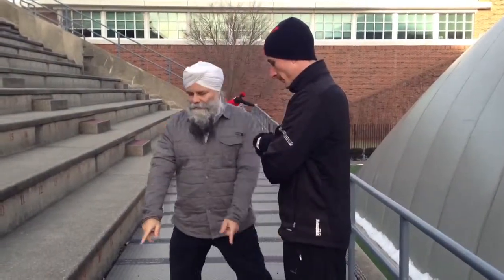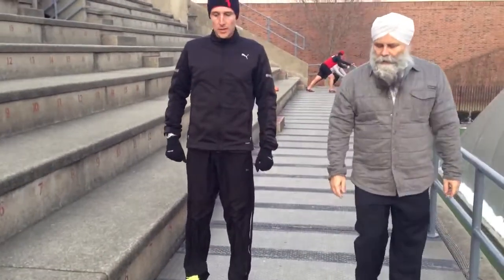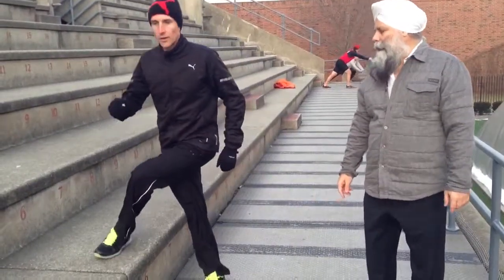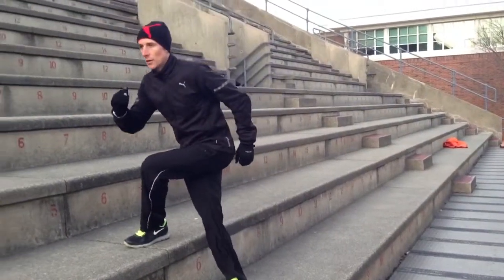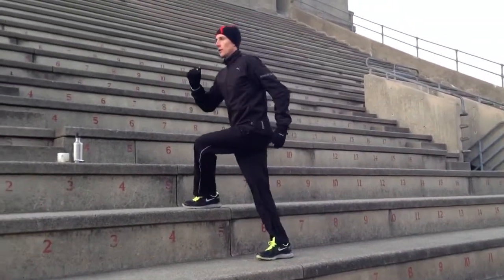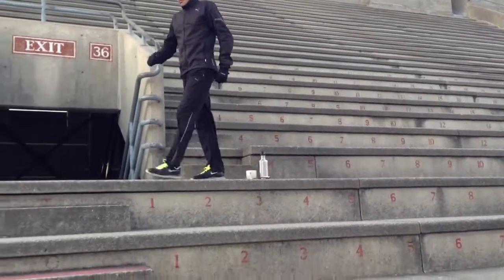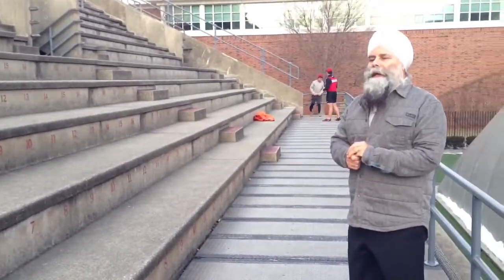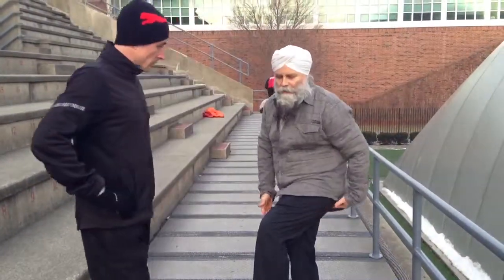Stadium Stairs - Saggital/Frontal/Transverse Plane